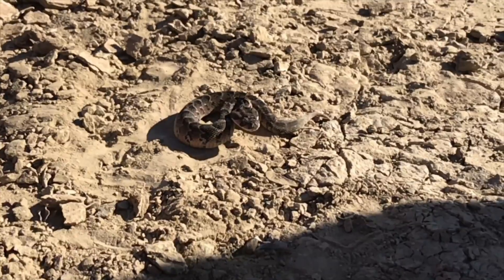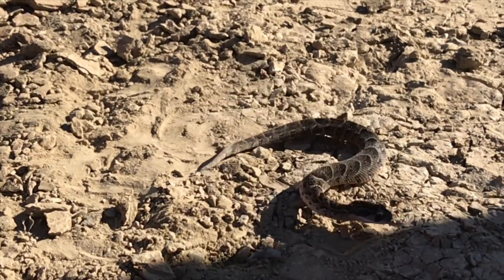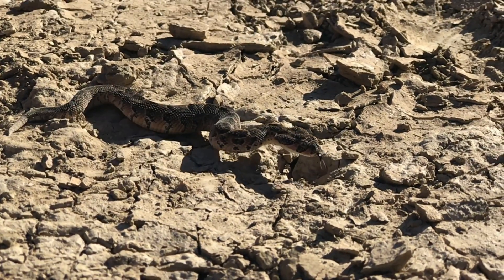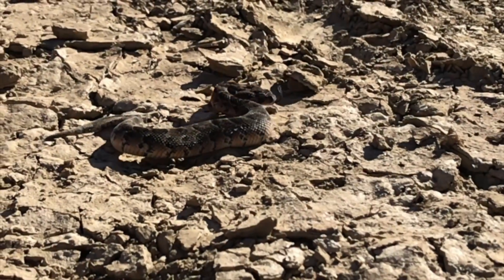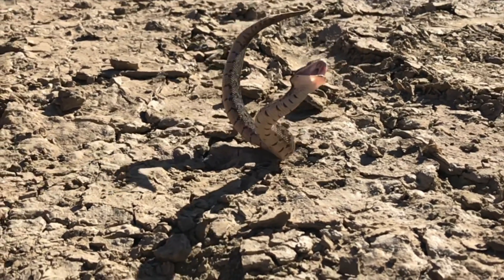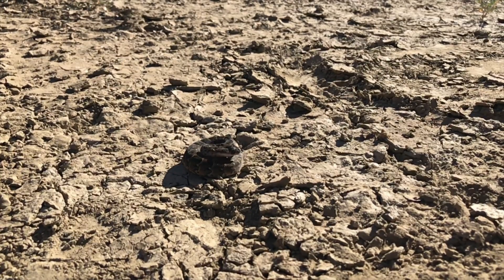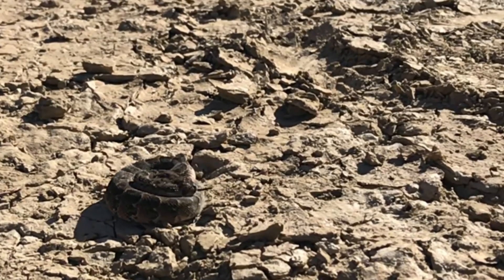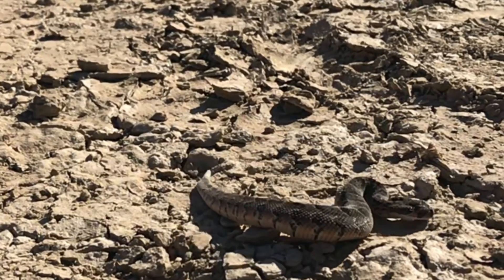Juvenile Puff Adder Striking in Slow Motion (20180428)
Puff Adder (Bitis arietans) - venomous & very dangerous if threatened.

I made this slow-motion video of a juvenile (baby) Puff Adder striking whilst visiting fellow snake catcher Gerrie Heyns of Snake Lives Matter in Montagu this past weekend.

Common throughout most of South Africa (excluding mountain-tops, true desert, and dense forests), Puff Adders are slow-moving and excitable snakes with potently cytotoxic (tissue destroying) venom.

Puff Adders rely on their camouflage to remain unseen, and when disturbed they coil into a defensive "S"-shape and hiss loudly (hence their name). They usually move in a straight caterpillar-like motion but may move in a more rapid serpentine motion when trying to get away.

They are responsible for a large number of bites because unlike most other snakes they won't move off when approached, and their exceptionally fast striking ability. Their fangs fold back against the roof of their mouths when not in use, and can be up to 18mm in length - this video provides an example of how Puff Adder fangs work.

As ambush hunters, Puff Adders sometimes wait motionless in one spot for hours at a time. They feed on rats, mice, birds, lizards, and occasionally other snakes.

Viviparous, they give birth to 20-40 young in the late summer months.